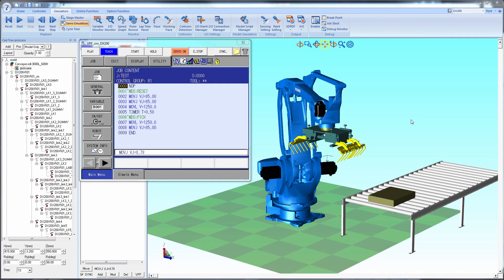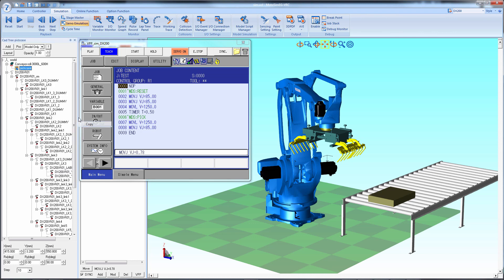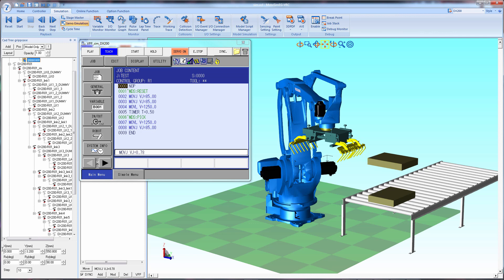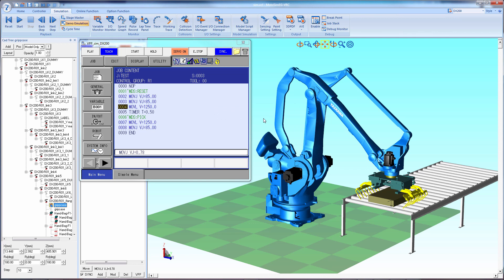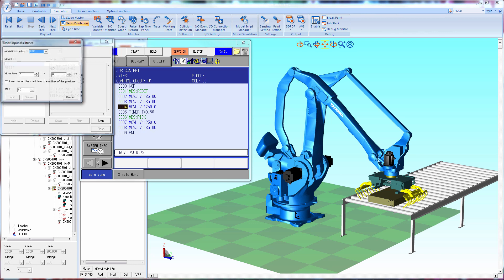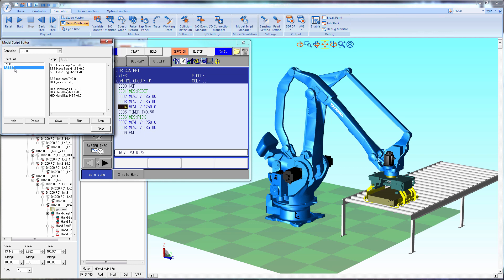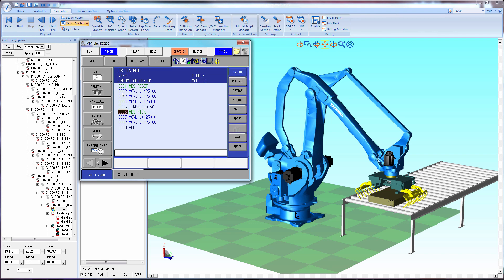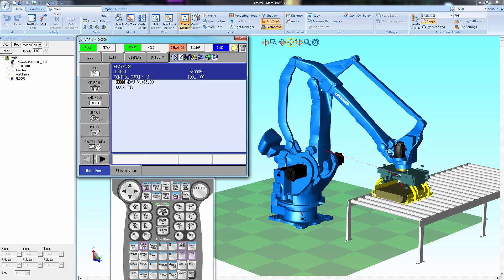MotoSim Model Hid See